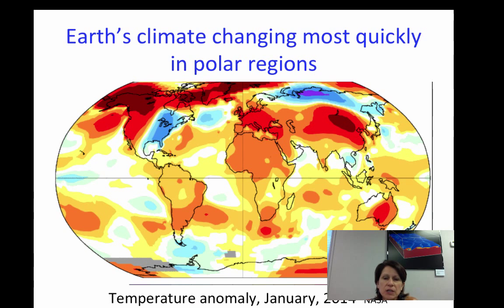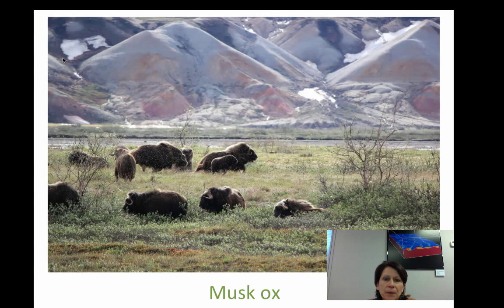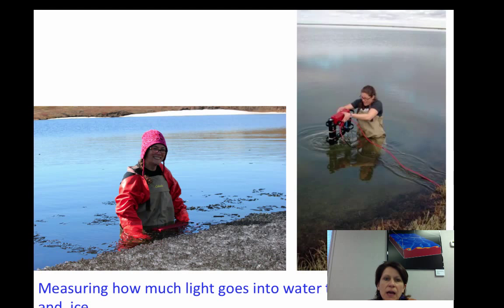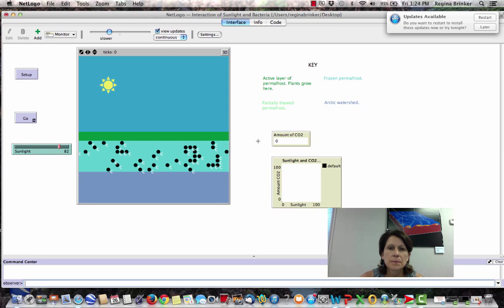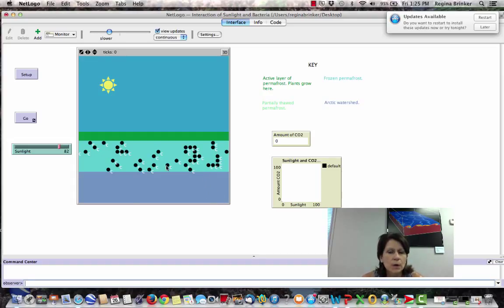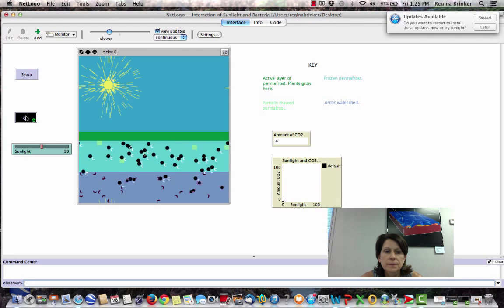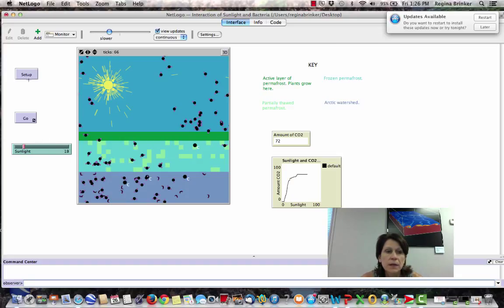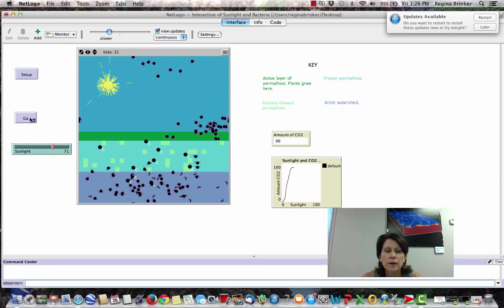Carbon Release from Permafrost